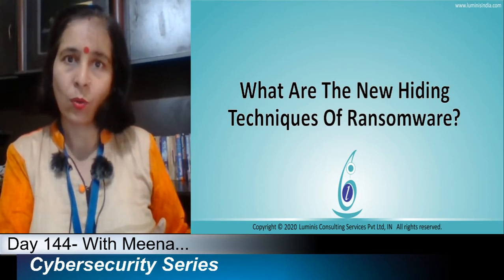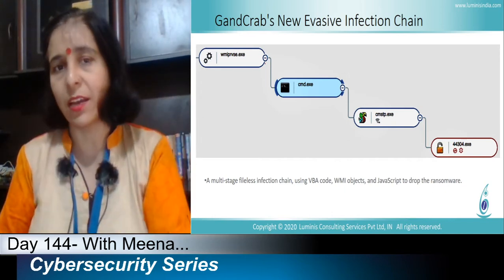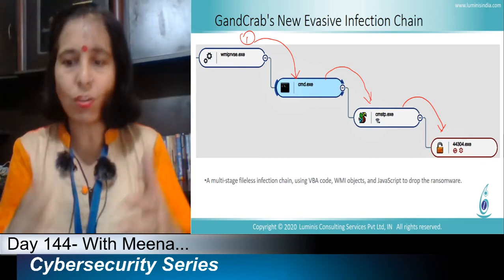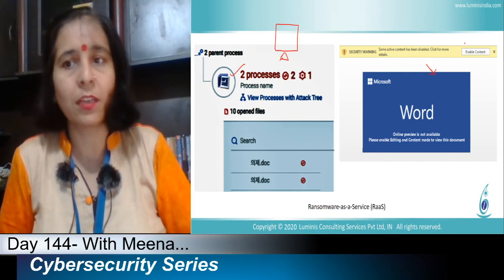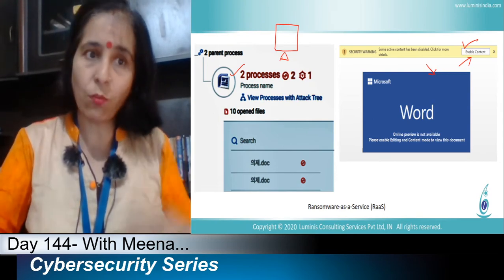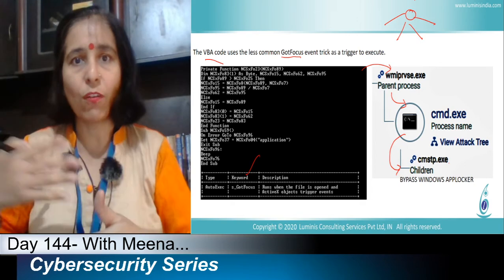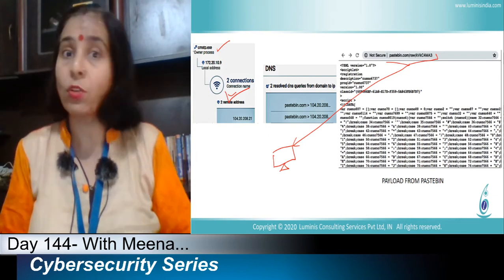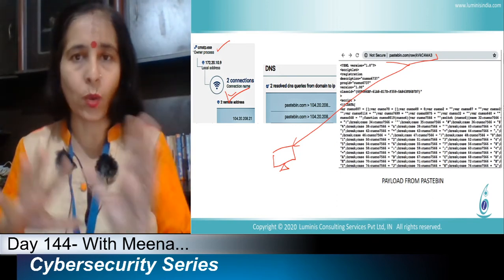Day-144: What Are The New Hiding Techniques Of Ransomware?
Today I will discuss:
1. Why is  GandCrap ransomware so devastating?
2. What are the evasion techniques used by this ransomware?
3. What are the SECURITY RECOMMENDATIONS against ransomware attack?

Thanks,

Meena
Your 'Cyber Warrior' Friend